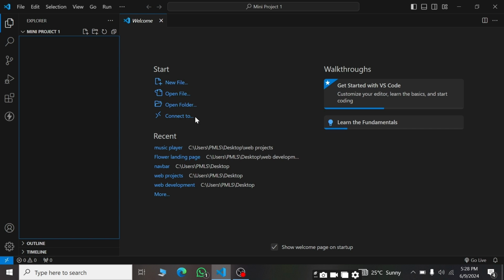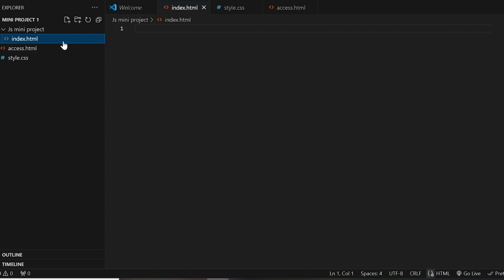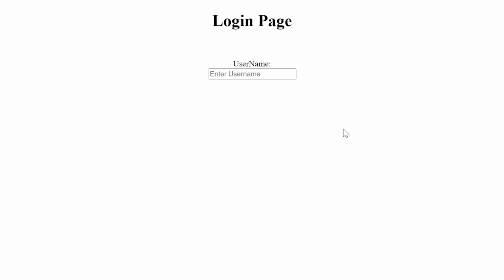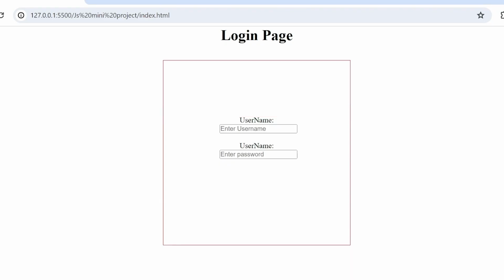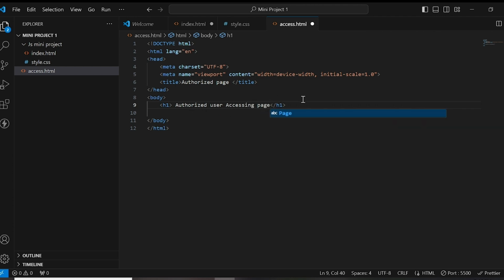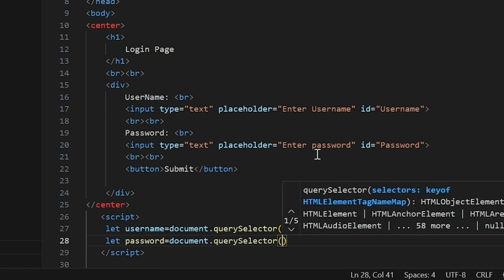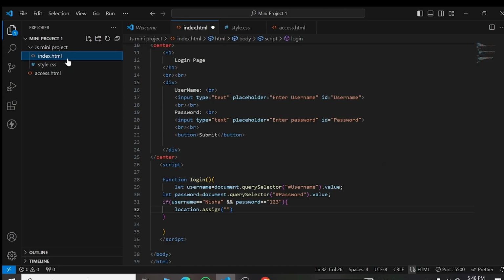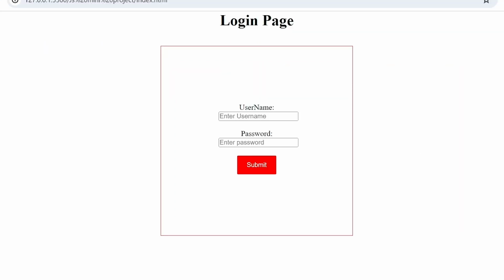JavaScript Mini Project 1| Accessing Other Pages with Login | HTML | CSS | Explained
In this video, I made a mini project for begginers Using JavaScript, In this project you will learn about, If else Statement, and other concepts to access other web pages.